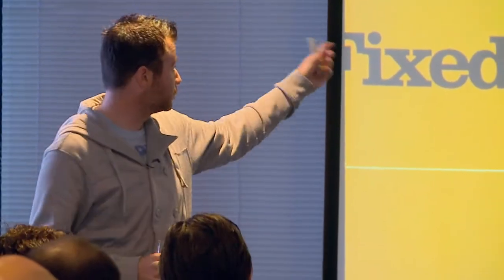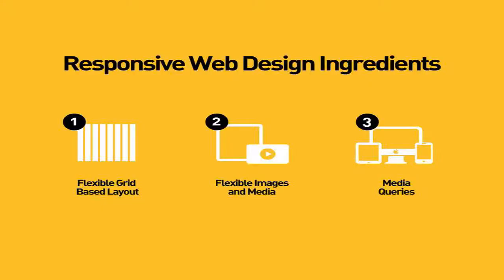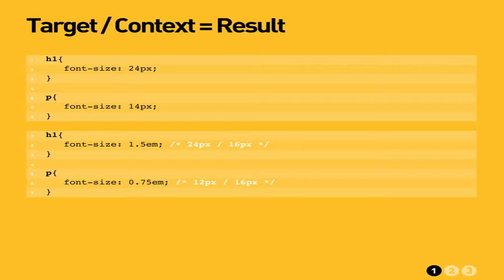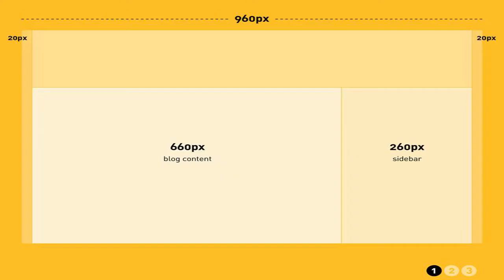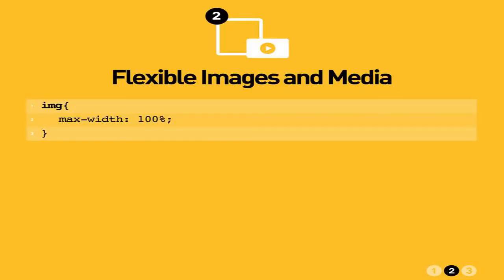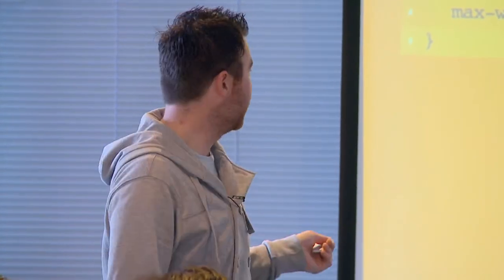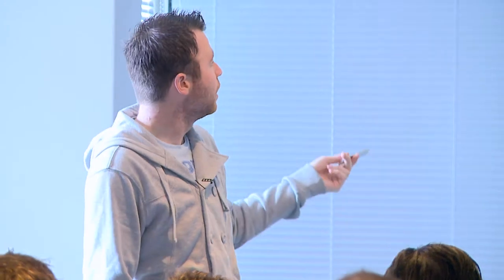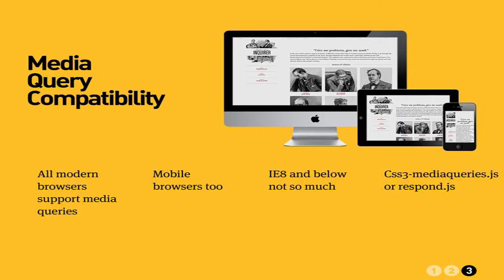WordCamp Cape Town 2011 - Responsive Web Design [Jason Bagley]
How does a designer adapt to the ever increasing number of screen resolutions, devices, input modes and browsers these days? Creating different versions of a website hosted on multiple sub-domains is a very archaic way of trying to solve this problem. Jason will take you through responsive web design and how it could change your thinking when designing your next web project.